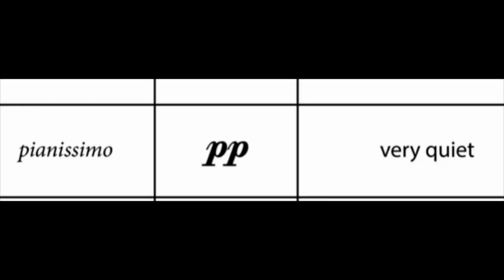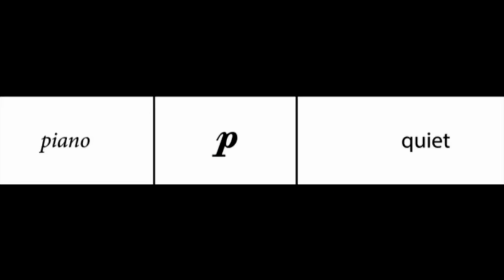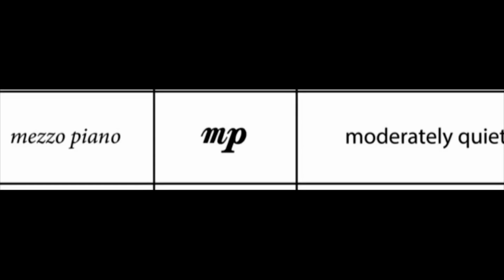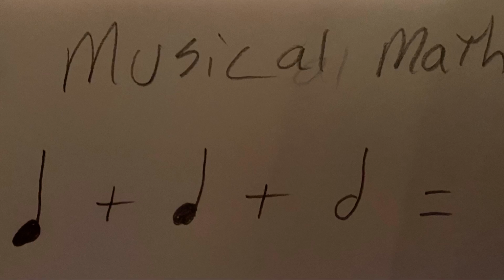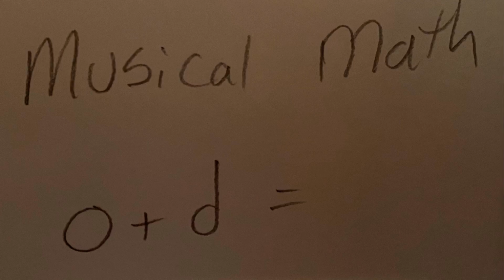C&G review Legacy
Choir and Guitar